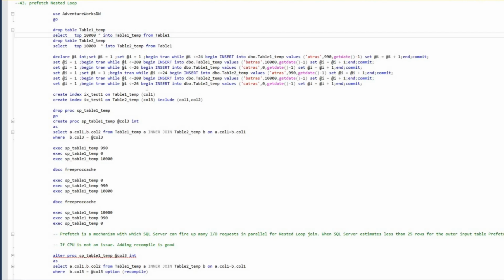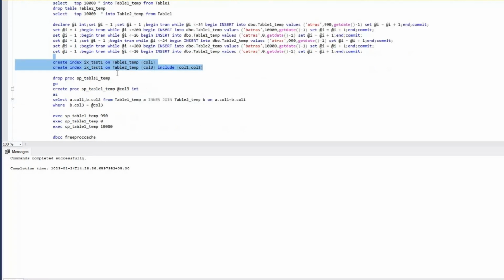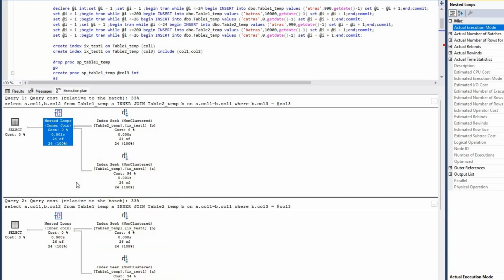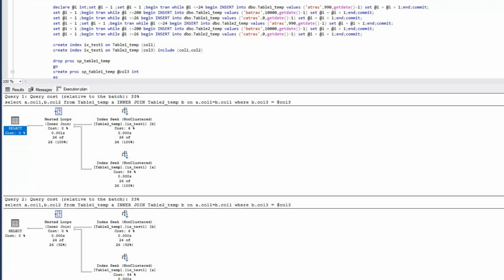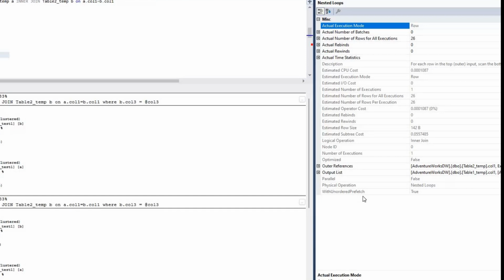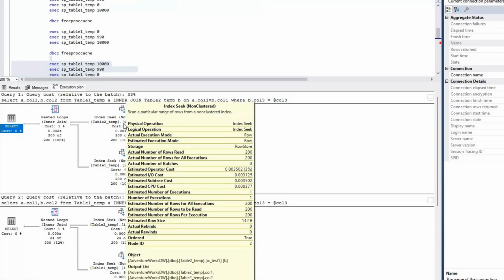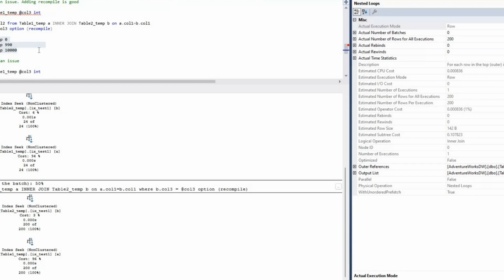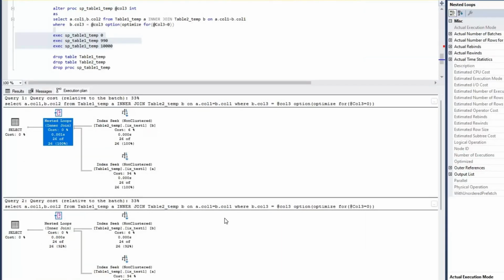🚀SQL Server Query Tuning Series: Enhancing Performance with Prefetch in Nested Loop Joins🚀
Welcome to the SQL Server Query Tuning Series! In this episode, we dive deep into the world of query performance enhancement, specifically focusing on one of the most critical areas: nested loop joins. If you're looking to improve the efficiency of your SQL queries, you're in the right place! 🚀

In today's data-driven world, optimizing query performance is essential for achieving faster response times and better resource utilization. This video will provide you with practical insights and actionable strategies to leverage prefetching to improve your nested loop joins.

📖 Understanding Nested Loop Joins
Before we dive into prefetching, let's understand what nested loop joins are.

A nested loop join is a straightforward and commonly used method for combining rows from two or more tables. It works by iterating through each row in the outer table and searching for matching rows in the inner table. This method is particularly efficient when dealing with small datasets or when indexes are available on the joining columns.

Key Characteristics:
Simple Logic: The nested loop join processes one row at a time, making it easy to implement.
Resource Usage: It can be memory-intensive, especially with large datasets, as it requires repeated access to the inner table.
Performance: The performance heavily relies on the size of the datasets and the availability of indexes.
🚀 The Role of Prefetching
Now, let’s explore prefetching and how it can enhance the performance of nested loop joins. Prefetching is a technique that allows SQL Server to load data into memory before it is needed by the query. This reduces the time spent waiting for data to be read from disk, thereby improving query performance.

How Prefetching Works:
Data Loading: SQL Server anticipates the data that will be needed based on the query execution plan and loads it into memory.
Reduced Latency: By fetching data in advance, the server minimizes the latency typically experienced during query execution.
Improved Efficiency: Prefetching can significantly boost the performance of nested loop joins, especially when the inner table is large or when multiple rows from the inner table are needed.
🛠️ Enabling Prefetch for Nested Loop Joins
To enable prefetching for nested loop joins in SQL Server, you can use the OPTION (LOOP JOIN) hint in your query. This tells the query optimizer to use a nested loop join and allows prefetching to be employed.

Example:
SELECT *
FROM OuterTable O
JOIN InnerTable I
ON O.Key = I.Key
OPTION (LOOP JOIN);
In this example, the LOOP JOIN hint encourages SQL Server to optimize the execution using prefetching, resulting in improved performance.

📊 Measuring Performance Improvements
To truly understand the impact of prefetching on nested loop joins, it’s crucial to measure and compare performance before and after applying the technique.

Key Metrics to Analyze:
Execution Time: Track the time taken for the query to execute.
CPU Usage: Monitor the CPU consumption during the query execution.
Logical Reads: Analyze the number of logical reads to assess how much data was fetched from memory.
Tools for Monitoring:
SQL Server Management Studio (SSMS): Use the built-in tools to analyze query performance.
Dynamic Management Views (DMVs): Leverage DMVs to gather performance metrics and execution statistics.
To illustrate the benefits of prefetching in nested loop joins, we’ll review some real-world scenarios where implementing this technique led to significant performance improvements.

Case Study 1: Sales Data Analysis
In a scenario where a sales table is joined with a customers table, enabling prefetching resulted in a 50% reduction in query execution time. By analyzing execution plans, we observed a decrease in logical reads, indicating that prefetching effectively reduced disk I/O.

Case Study 2: E-commerce Database
An e-commerce application experienced slow queries when generating reports. By enabling prefetching on nested loop joins for key tables, query performance improved dramatically, allowing reports to be generated within seconds instead of minutes.

💡 Best Practices for Query Tuning
While enabling prefetching can significantly enhance performance, it’s essential to consider best practices to ensure optimal results.

Analyze Execution Plans: Regularly review execution plans to identify areas where prefetching can be beneficial.
Indexing: Ensure that proper indexes are in place to enhance the efficiency of nested loop joins.
Test Different Strategies: Experiment with various query hints and join types to find the most effective approach for your specific queries.
Monitor Performance: Continuously monitor and analyze performance metrics to ensure that changes lead to the desired improvements.